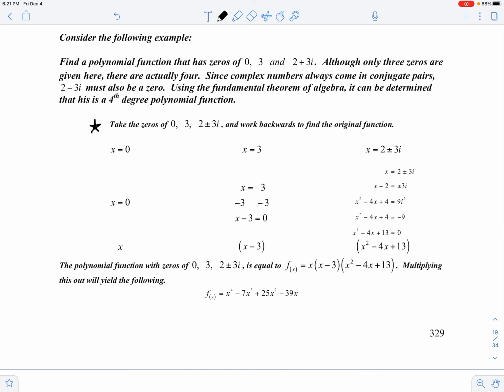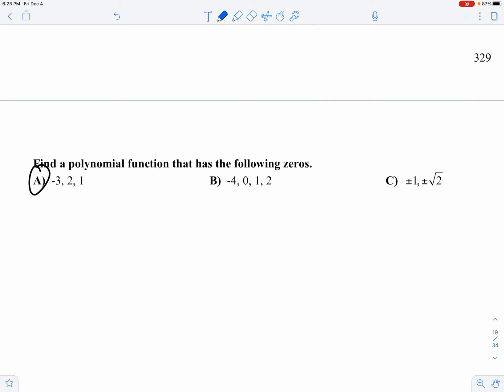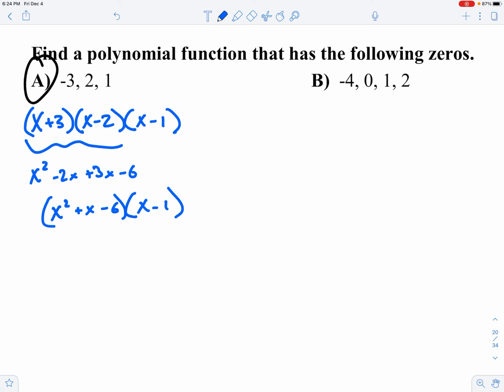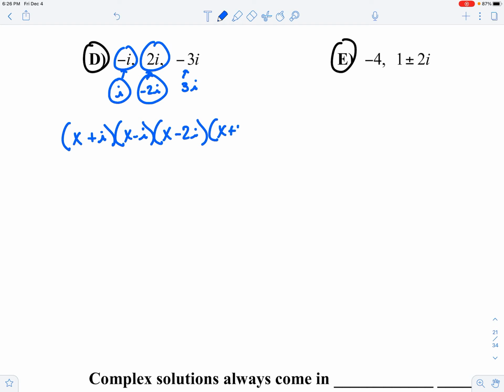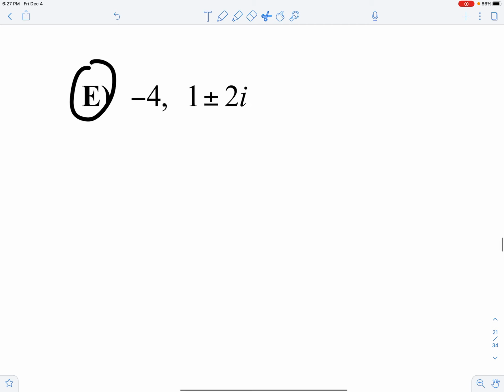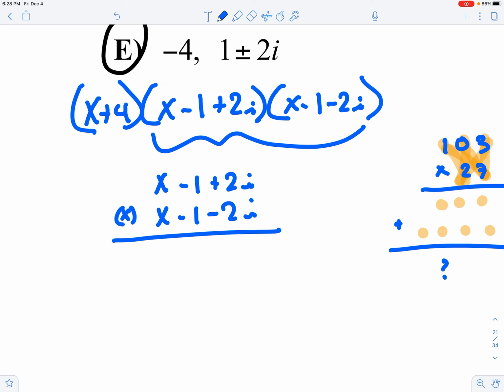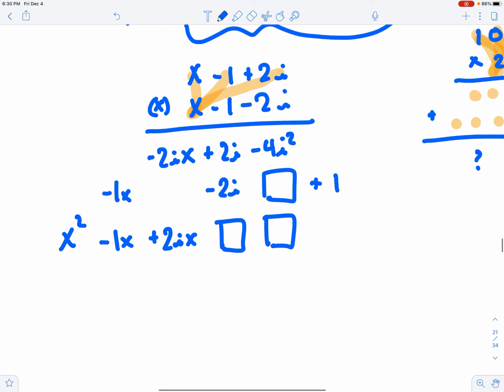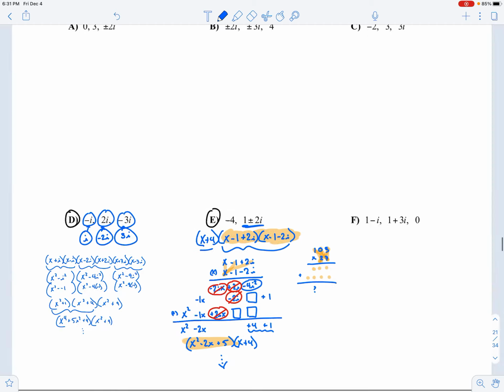How to use roots to form a polynomial.